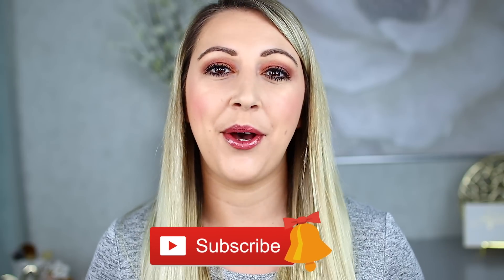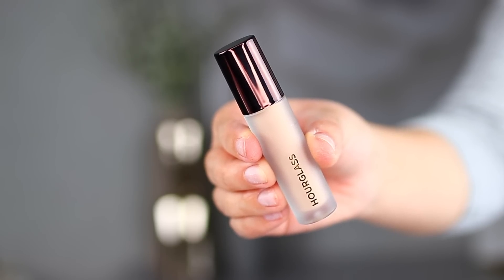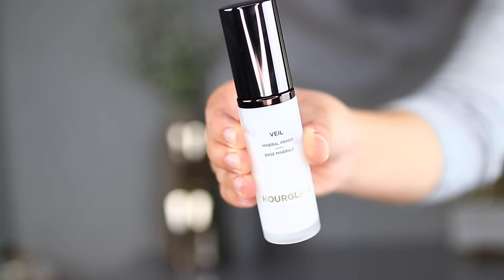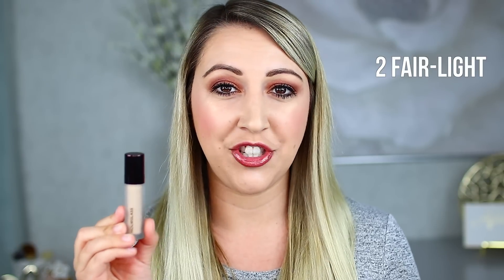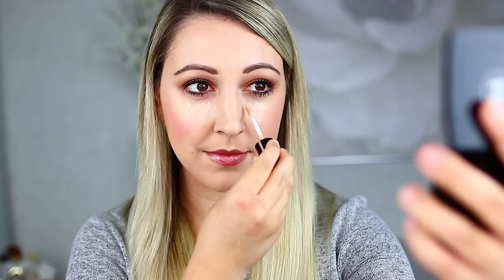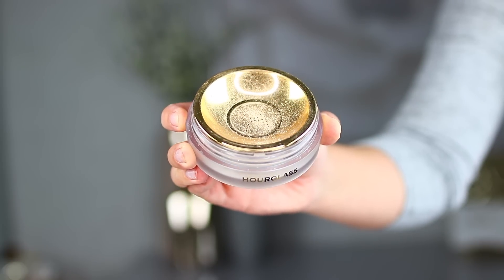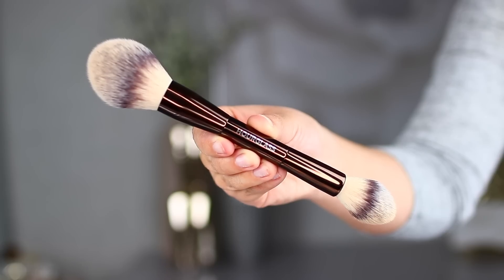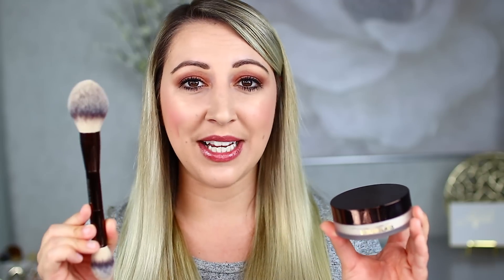HOURGLASS VEIL COLLECTION | Review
Today's video is my new Hourglass Veil Collection Review!

ITEMS MENTIONED:

Hourglass Veil Retouching Fluid in Fair:

Hourglass Veil Translucent Setting Powder:

Hourglass Veil Powder Brush:

WHAT I'M WEARING:

FACE:
Chanel Les Beiges Healthy Glow Foundation in No. 20:

Becca x Sananas Parisian Lights Highlighter:

Kevyn Aucoin Neo-Blush in Pink Sand:

Mac Fix+ Setting Spray:

BROWS:
Anastasia Beverly Hills Brow Wiz in Taupe:

Anastasia Beverly Hills Clear Brow Gel:

EYES:
Smashbox 24 Hour Photo Finish Shadow Primer:

Milk Makeup Kush Mascara:

KKW Beauty x Mario Eyeshadow Palette

Stila All Day Waterproof Liquid Eye Liner in Black:

LIPS:
Tarte Rainforest of the Sea H2O Gloss in Getaway:

If you click on that link and purchase the product you do not pay anything extra for the product but it does let the retailer know that I sent you there. :) Thank you so much for supporting my channel!